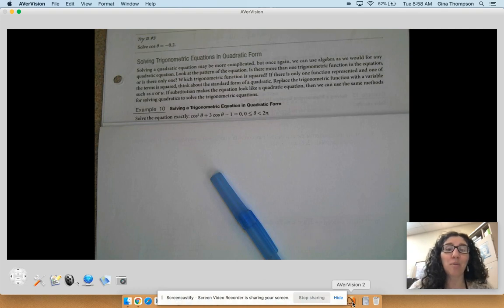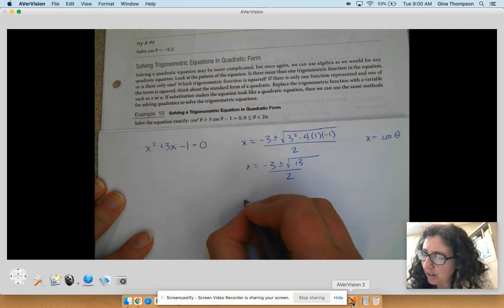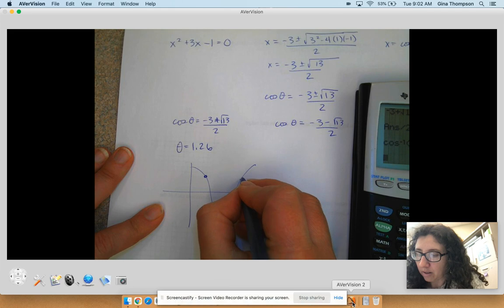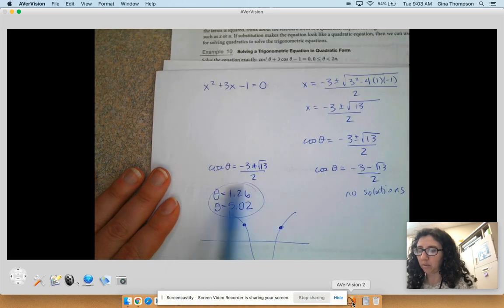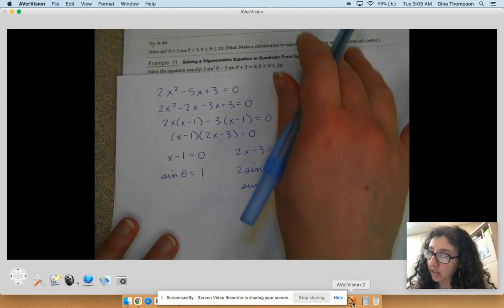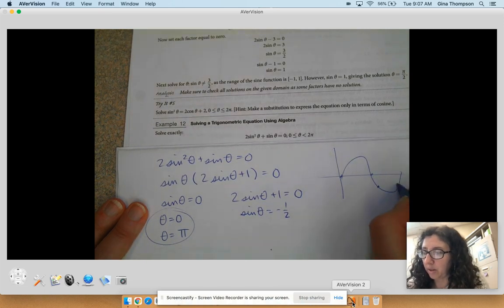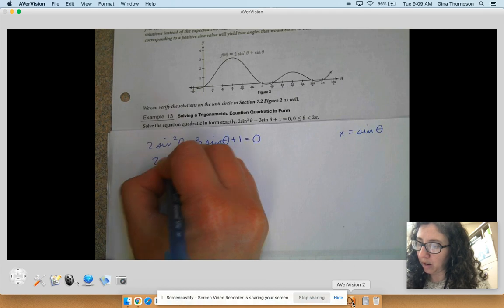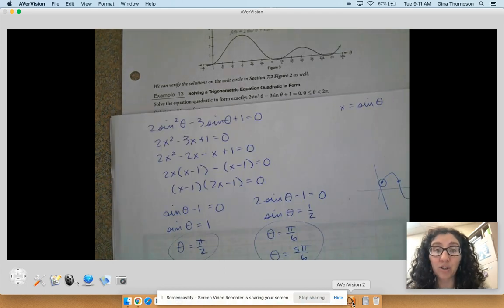7.5.2 Solving trig equations in quadratic form